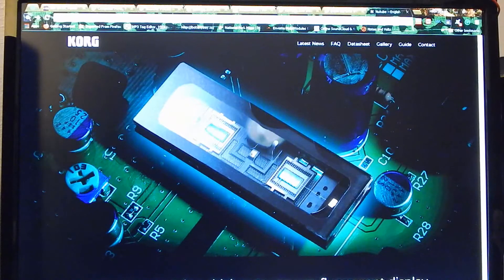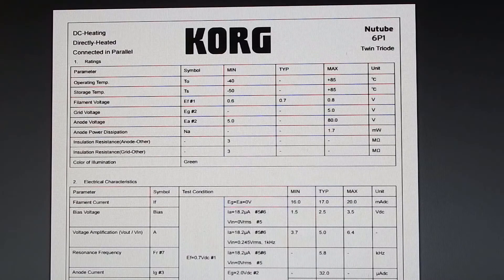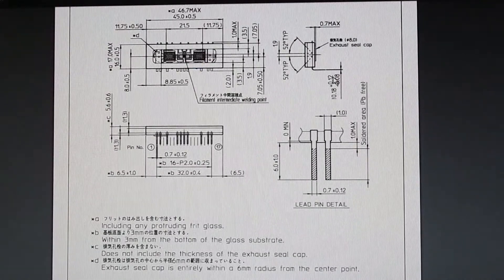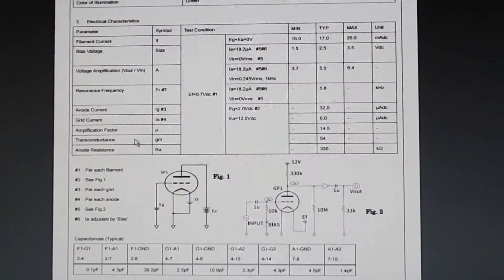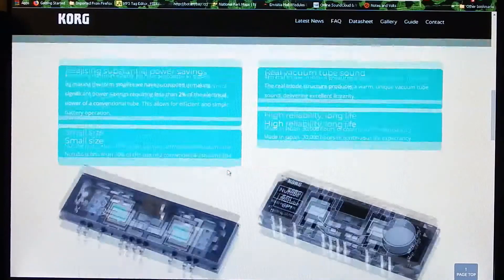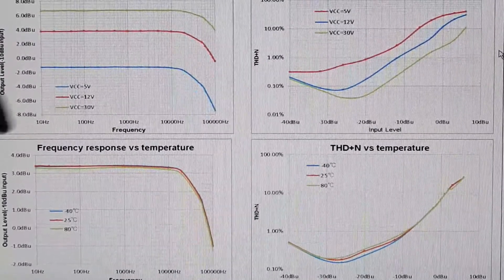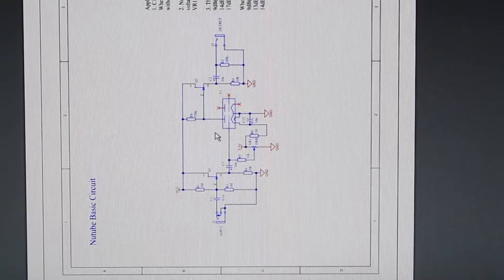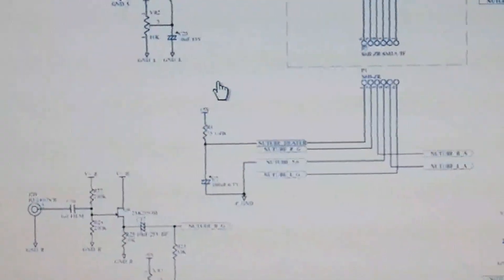KORG Nutube 6P1 - Tube Solution?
Could there be a new, modern tube to bring the acclaimed "tube sound" to modern form factors with low voltage and low heat? Well, if you're looking to add "tube sound" to a solid state amp, this could be the ticket. But if you are looking to design an all tube amp, this part is too feckless to do any real work.
You can buy a sample for $50, too rich for me, any tube project I might envision would be much better served by a conventional tube.